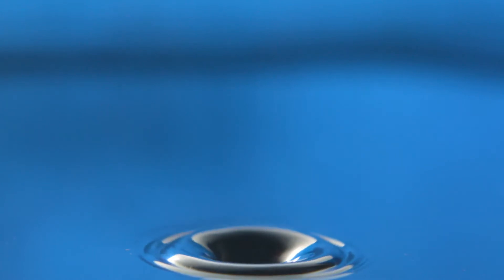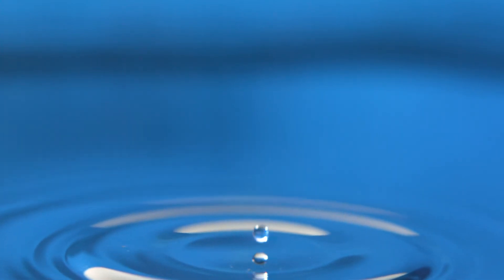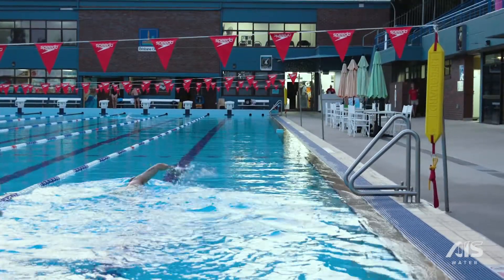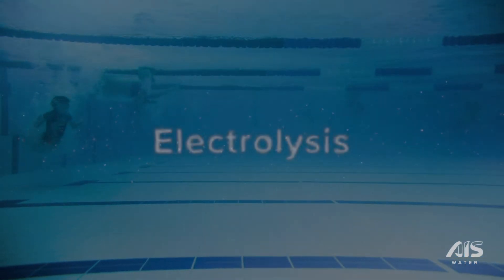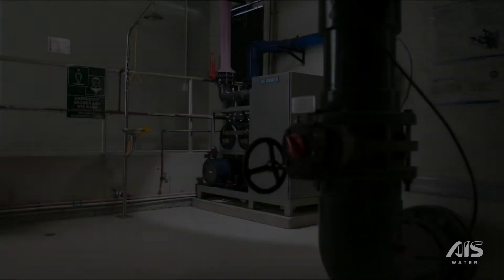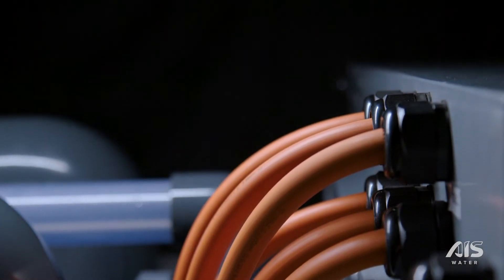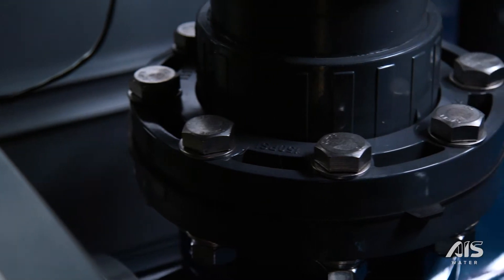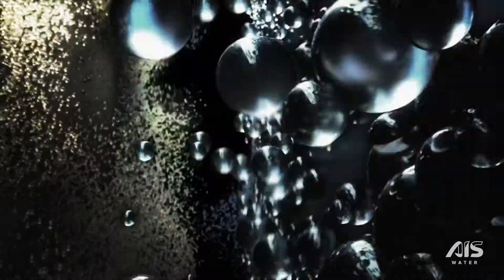AIS Water - Enhancing Life. Explaining Electrolysis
Water. One of the most important substances on earth. Without it, there would be no life. As well as being vital to our health and wellbeing, it enhances our lives in other ways, such as swimming.

Today there is a growing number of swimming pools and aquatic facilities protected by technology that delivers all the benefits of clean and bacteria-free water without the risks and wastage associated with conventional chlorine dosing.